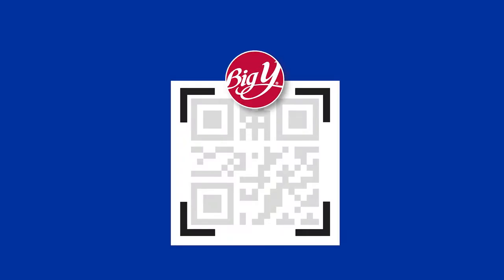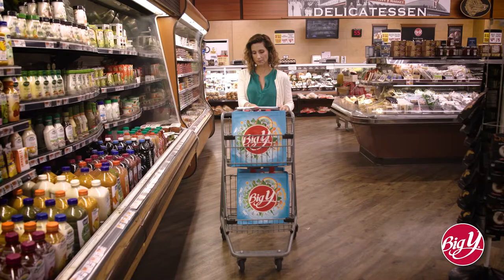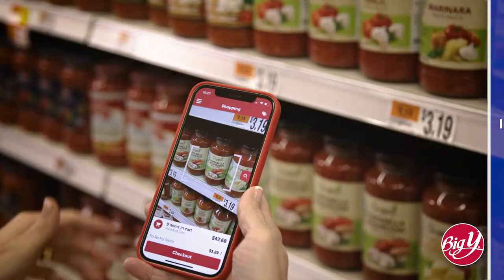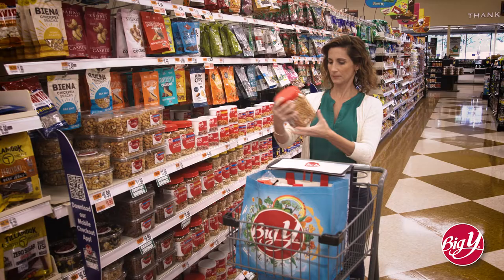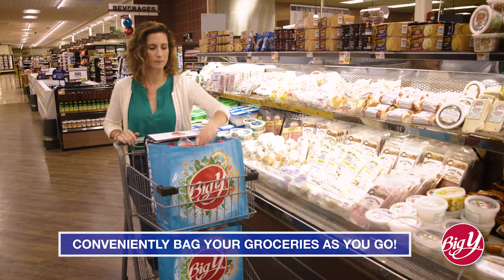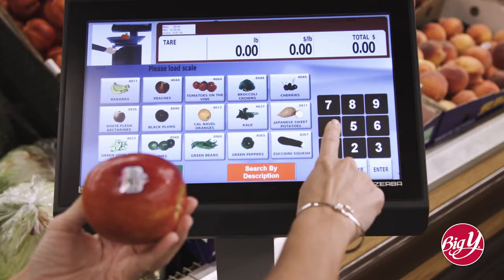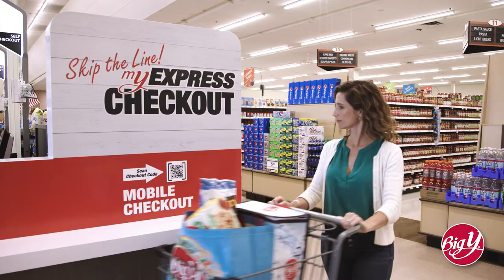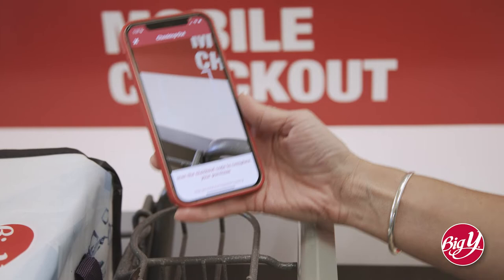Mobile Checkout with Big Y myExpress Checkout!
Big Y myExpress Checkout allows you to skip the checkout line! Download the myExpress Checkout app on your iPhone or Android. Tap to open the app when you enter Big Y. As you shop, simply scan the barcode of each item. Proceed to the myExpress Checkout lane and scan the checkout QR code to pay right on your smart phone! Simple and easy!

Benefits of myExpress Checkout
• Skip the checkout line with this free, easy-to-use app!
• Scan any product in the store from any department.
• Pay using Apply Pay or any major US credit card.
• See your running total on your phone so you can stay on budget
• Conveniently bag your groceries as you shop!
• Contact-free shopping and checkout!